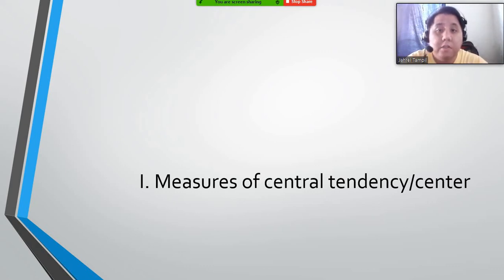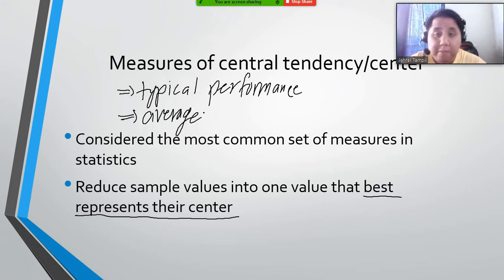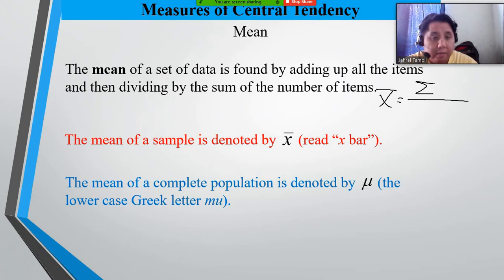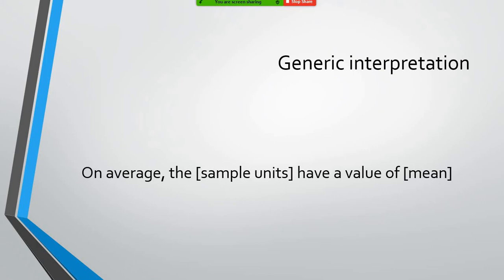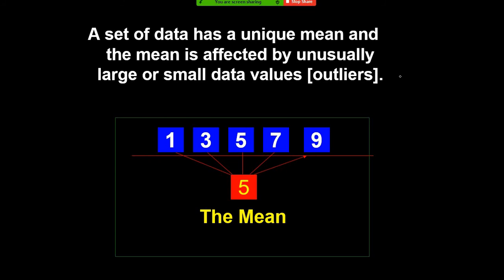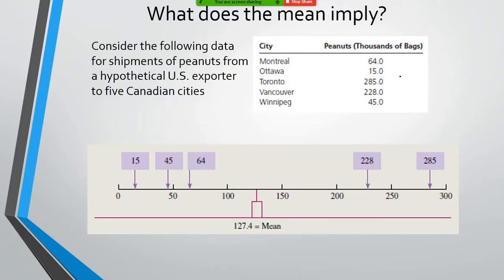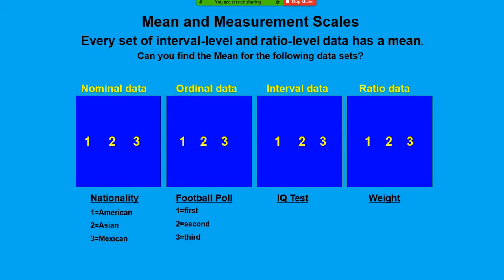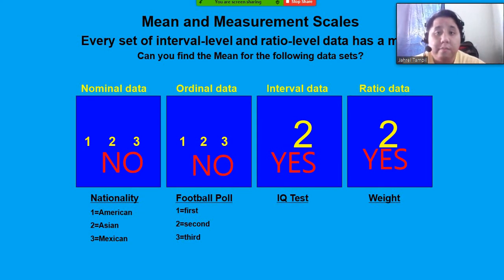Introduction to Measures of Central Tendency and the Mean